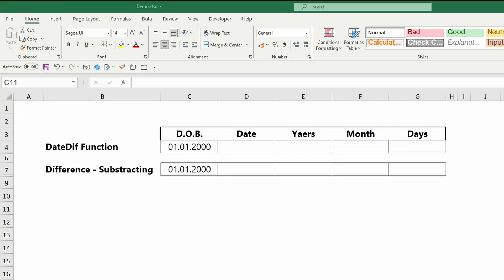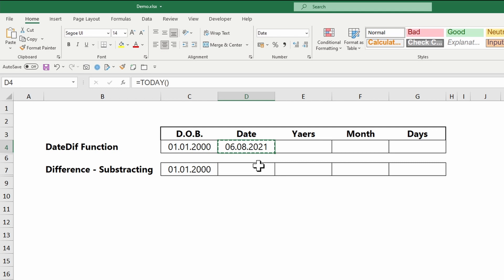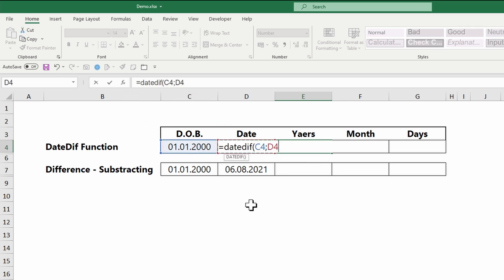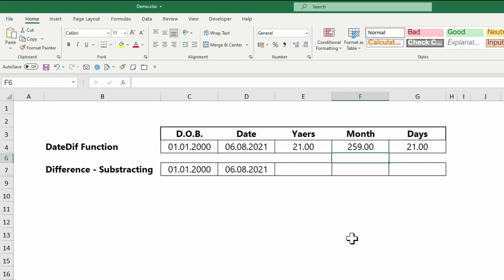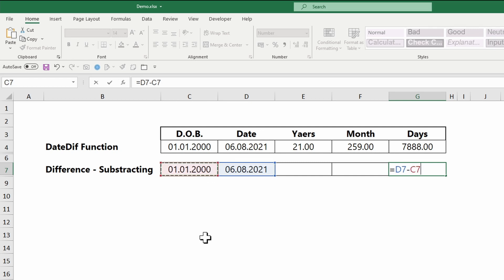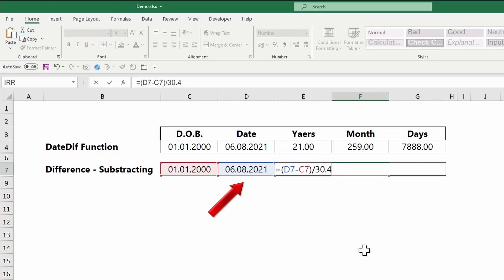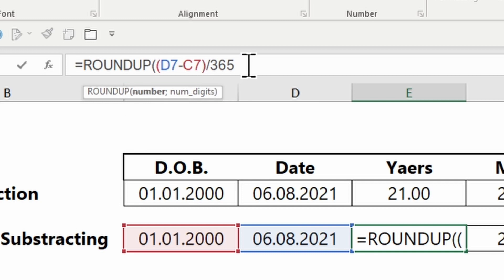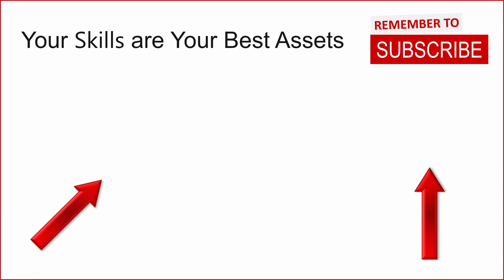👍 Calculate Age In Years, Month And Days - 2 Easy Methods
Also the difference between two dates.